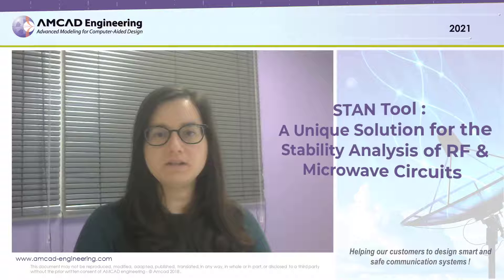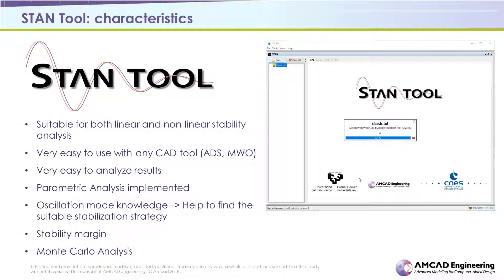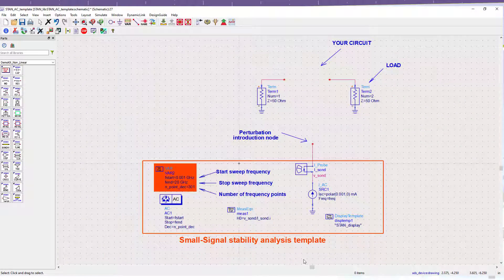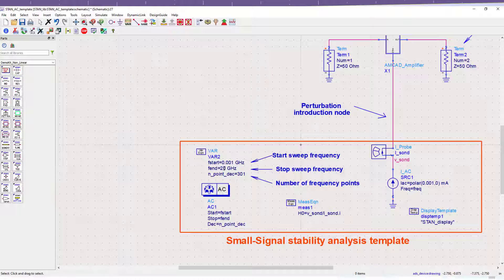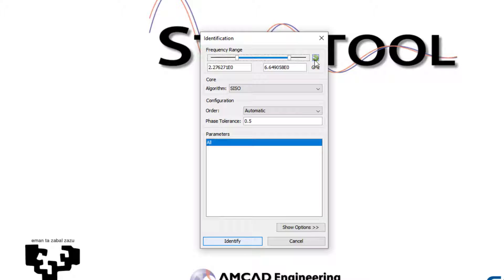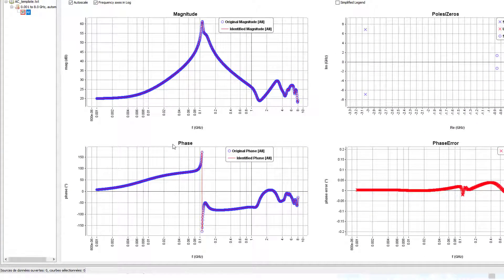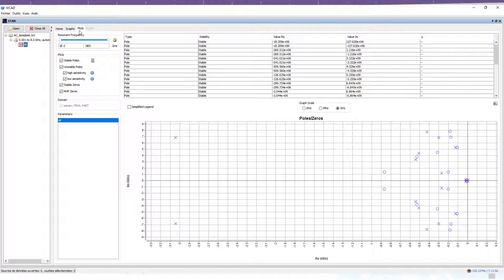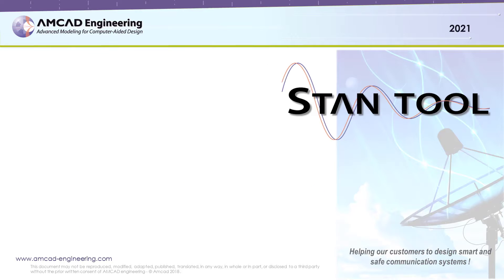STAN tutorial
In this video, Silvia explains how to run the stability analysis of an RF circuit design using AMCAD STAN tool.
This study is carried out using data provided by a circuit simulation using ADS PathWave.  This study is based on a pole and zero identification of the circuit’s transfer function for the frequency bandwidth of interest. A circuit instability is found at 110MHz. See how to use STAN to assess your RF circuit stability before the tapeout.